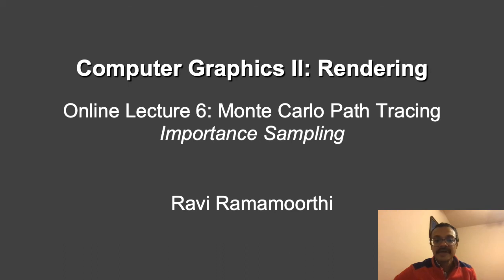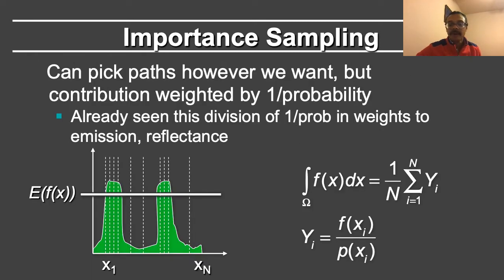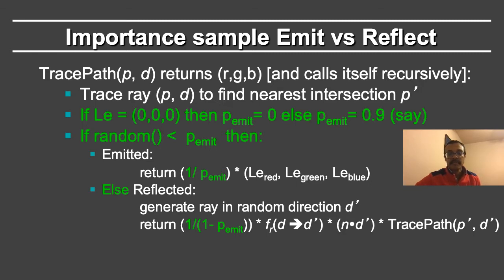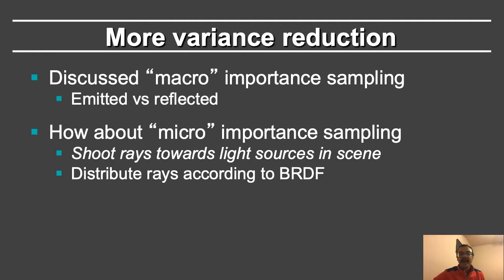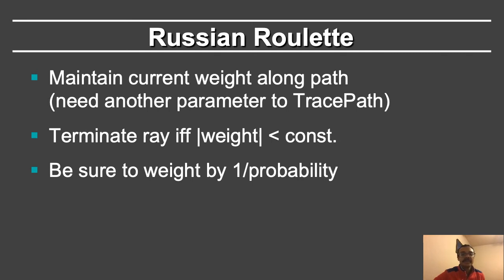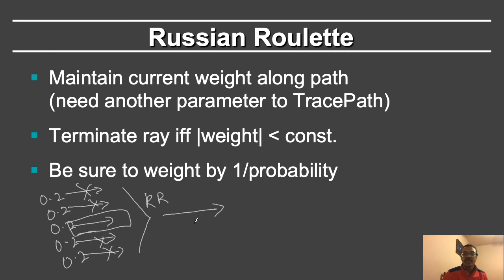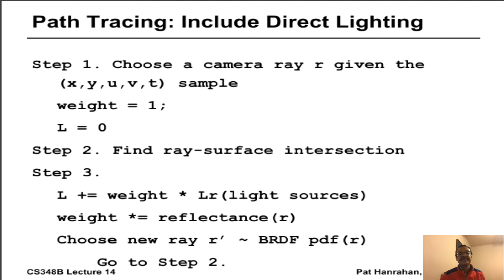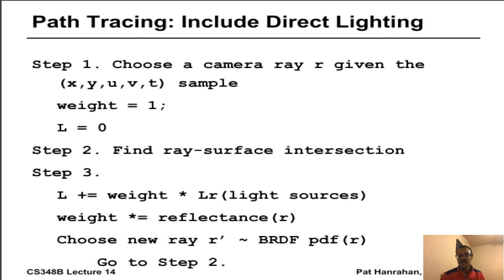Online Computer Graphics II: Rendering: Monte Carlo Path Tracing: Importance Sampling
Online Computer Graphics II Course: Rendering: Monte Carlo Path Tracing: Importance Sampling : (CSE 168 and CSE 168x)